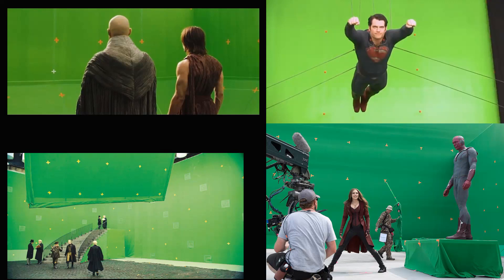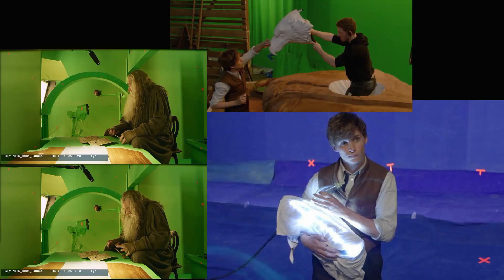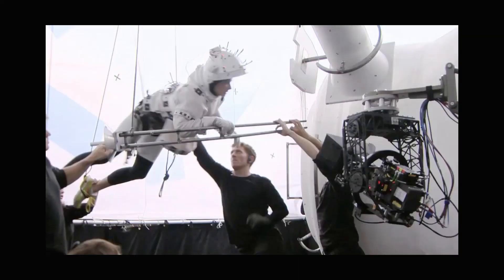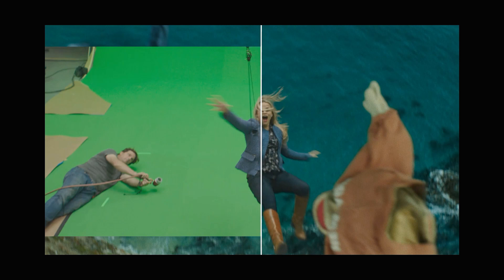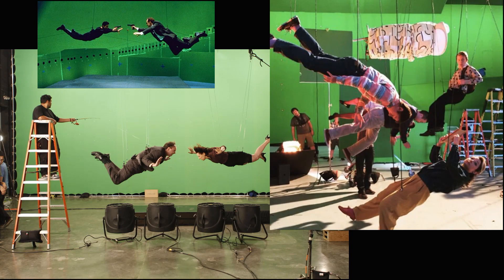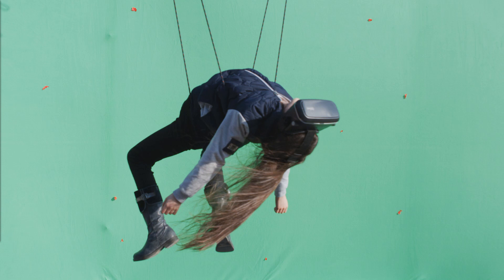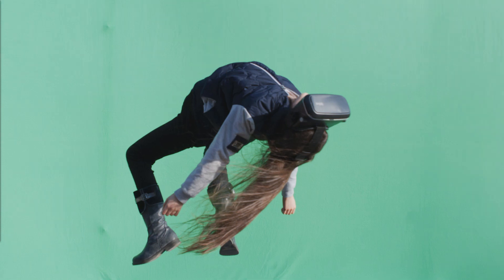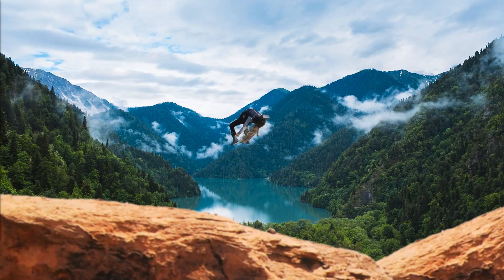Davinci Resolve 15 FUSION: Tracking Marker & Wire Removal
You cannot do visual effects without them, they are everywhere. A green screen or blue screen would look totally amateur and utterly useless without them. They are a must, they make possible the matching of the movement of the camera with the movement in the background. If your camera will move in a green screen, you need tracking markers. But after they've done their work, you need to remove them. How you do that? I will show you.

And then there are the famous wires, no action scene, no jump, no superman, no ironman ... without them. The wires.

You need to know how to remove them, because it's not just about fancy action scenes, sometimes it's a simple as removing the cable of a lavalier microphone that is visible that no one paid attention to when shooting.

In this course you will learn how to remove tracking markers and wires including guidance for filming on set.

Get ready for the next level in visual effects.